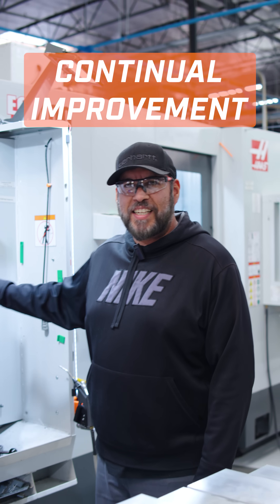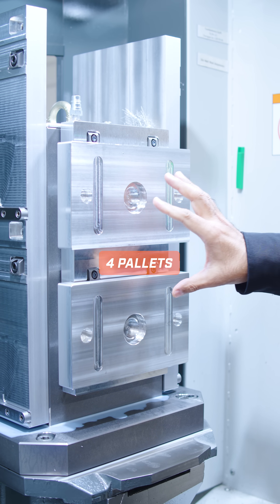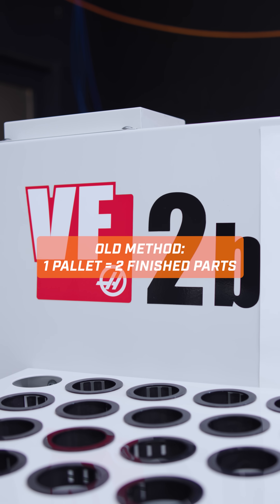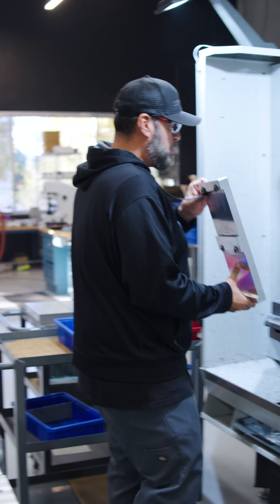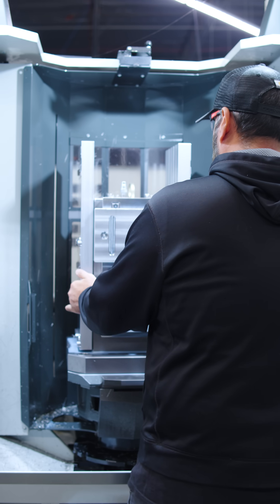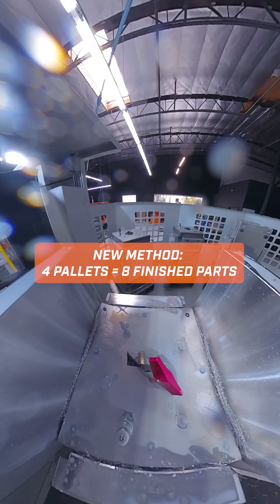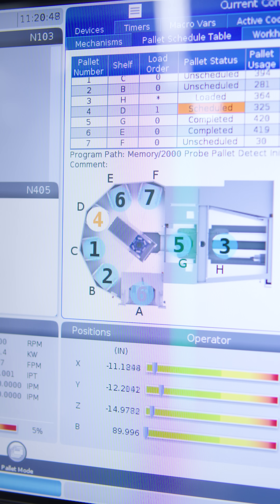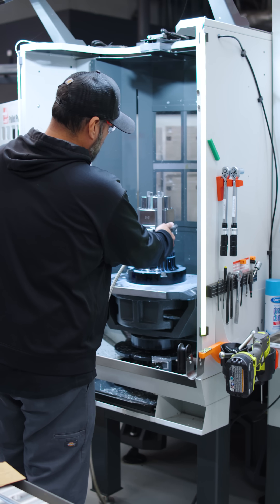How We 4x Our Production | Horizontal Pallet System